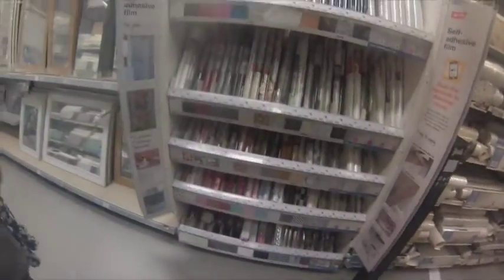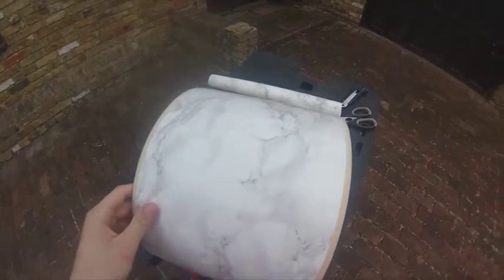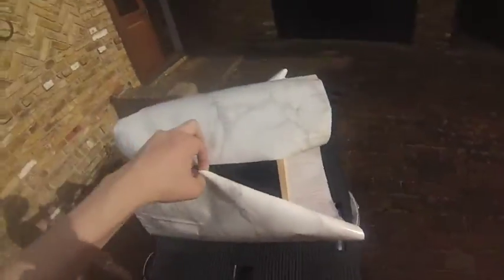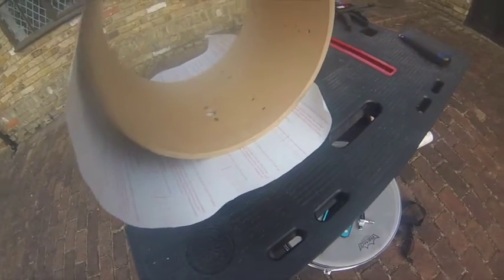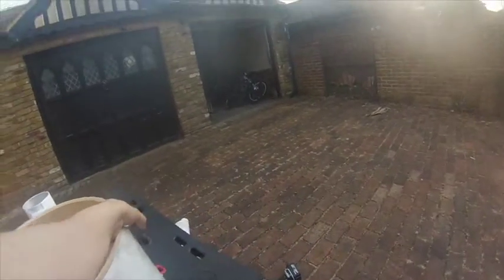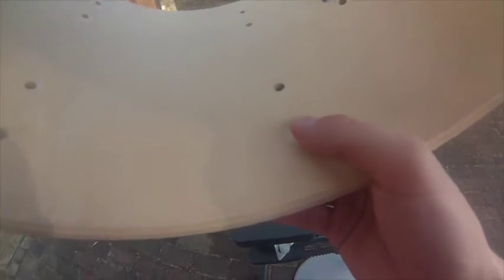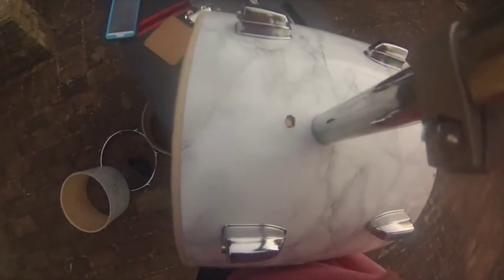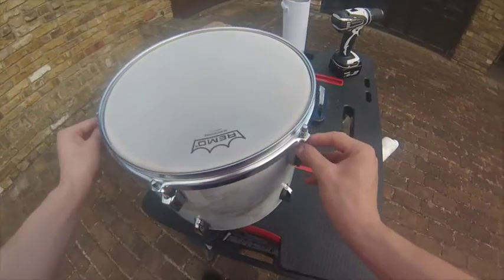How to wrap a drum kit for under $50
PLEASE SUBSCRIBE IF YOU WANT ME TO MORE VIDEOS LIKE THIS  This is me showing you how you can re wrap a drum kit for under £25 i made this because i haven't seen many tutorials on this subject so this is why i have made this one